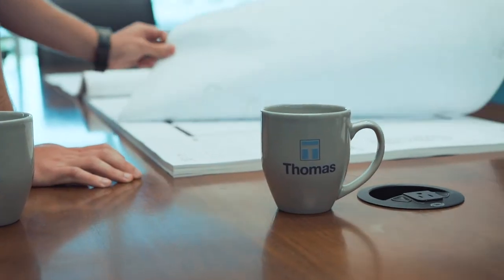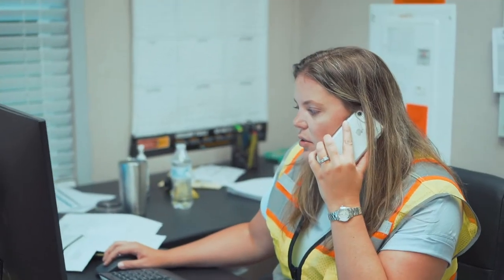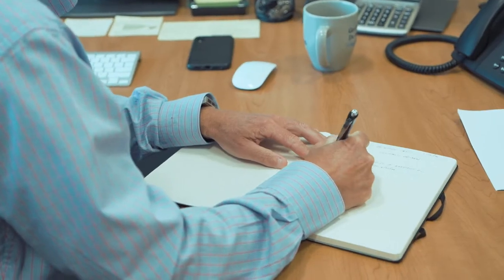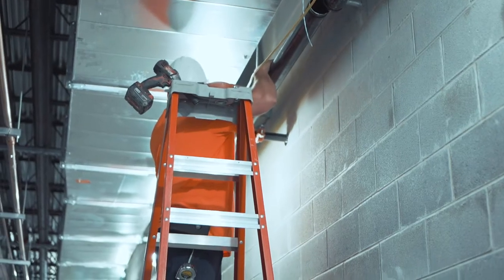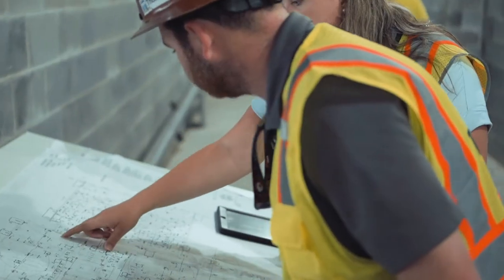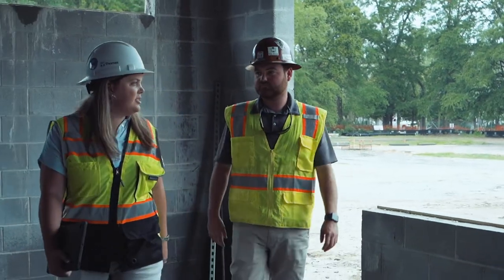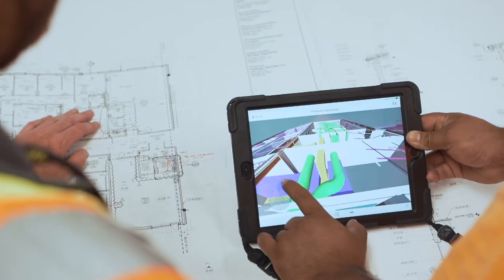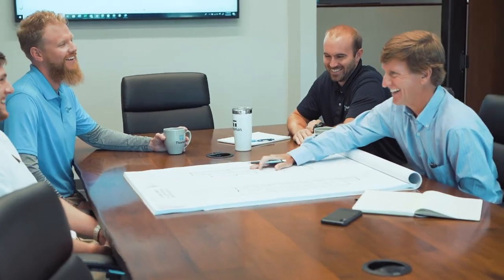TVD: A Better Way to do Preconstruction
We are responsible for the experience of our customers. Target-Value-Delivery (TVD) is the proprietary system we’ve engineered to deliver it to the best of our ability.

Many organizations do this backward, designing plans in isolation from reliable construction and cost information, resulting in bids you can’t afford or extensive changes that require sacrifices. At Thomas, we start with your end goal, giving you direct and immediate correlations between design and cost to streamline and fast-track the entire process.